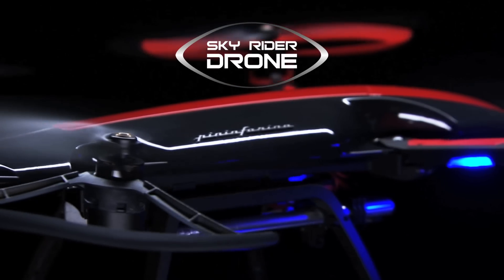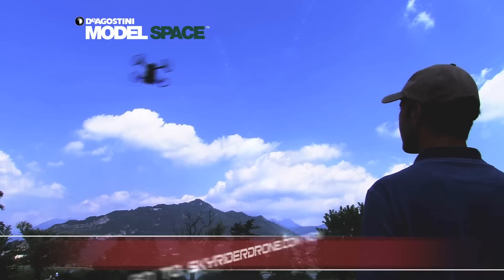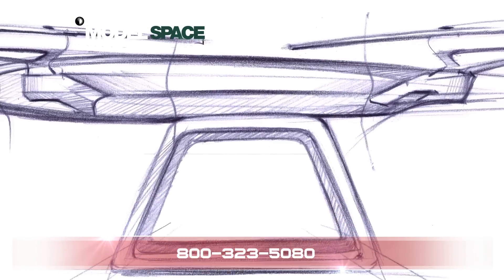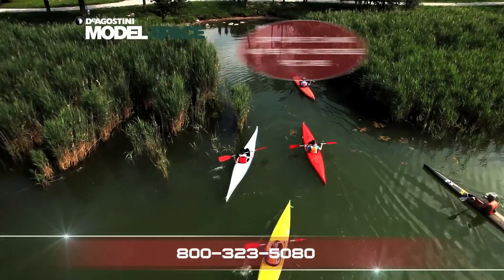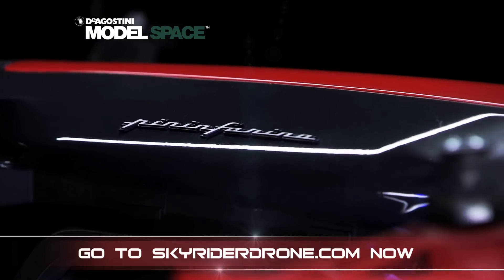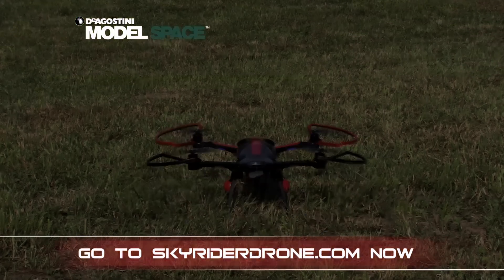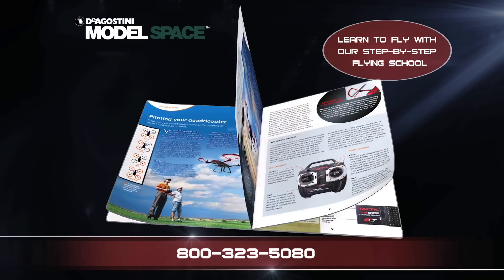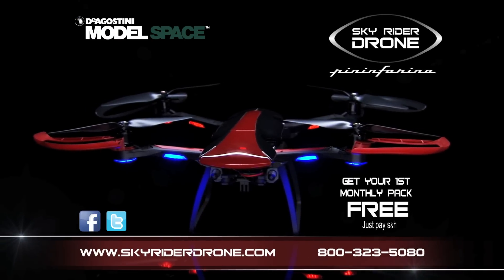Build and Fly the Sky Rider Drone from ModelSpace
Build your own Sky Rider Drone in 12 months

Want the satisfaction of building your own Radio Control Drone?  De Agostini ModelSpace and Pininfarina bring you the Sky Rider Drone!

Now the world of radio-controlled drones is within everyone’s reach, and the Sky Rider Drone will undoubtedly be the new benchmark in the field! It is your turn to enter the exciting world of drone flying!

Designed by one of Italy’s leading car design firms, Pininfarina, whose clients have included Ferrari, Alfa Romeo and Maserati, the Sky Rider Drone combines ease of use and portability, allowing you to experience the thrill of flight.